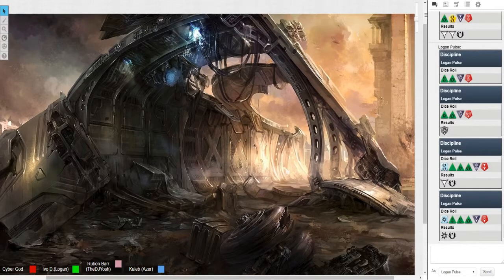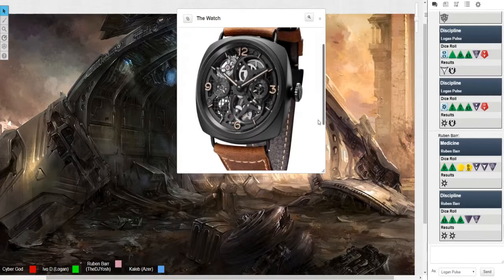Cyberpunk Tabletop - Fallen World - Episode 13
Cyberpunk table top role playing game using the Star Wars FFG system Edge of Empire. Taken on in a unique world where only a select few cities are in fact still remaining while the rest is wasteland.

Come and join the crew on their adventures!